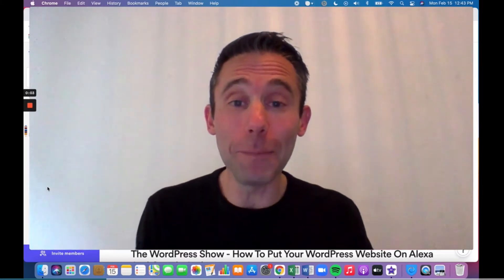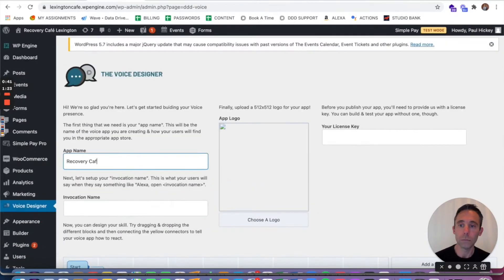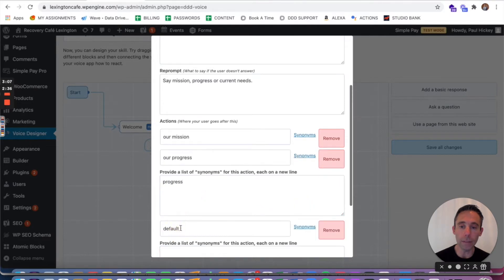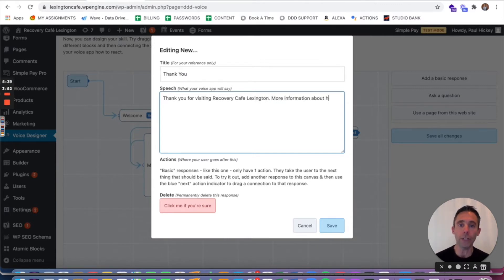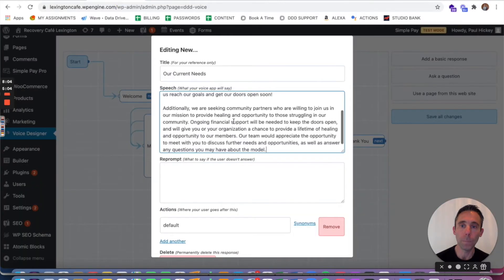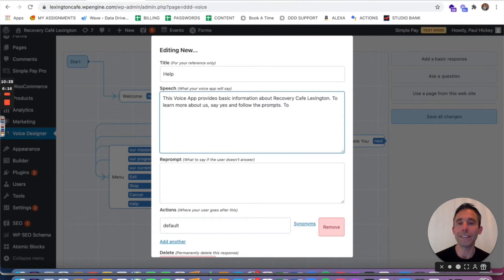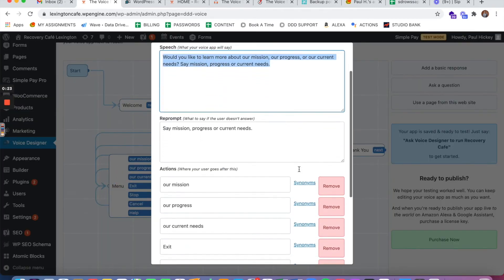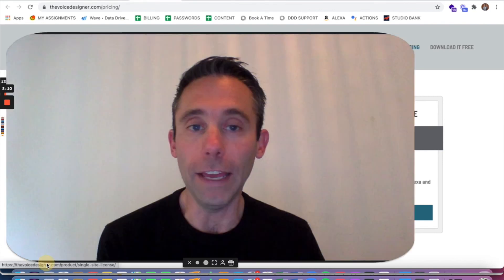The WordPress Show: How To Put Your WordPress Website On Alexa And Google Assistant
There is now an easy, turnkey way to literally put your WordPress website's content on Alexa and Google Assistant. This opens up your website to a whole new rapidly growing audience of more than 500 million people using voice assistants on a daily basis to get information.

You want your website to rank high on Google, so why wouldn't you want it to also rank high on Alexa and Google Assistant for voice search?

Also, don't you want to offer better accessibility options for your visually impaired audience? This is one great way to do so.

makes it super easy to voice-activate your WordPress Website for Alexa and Google Assistant.

This video shows you exactly how to build an Alexa Skill and Google Action from the backend of your WordPress website, test it on your device, then deploy it live to promote your business.